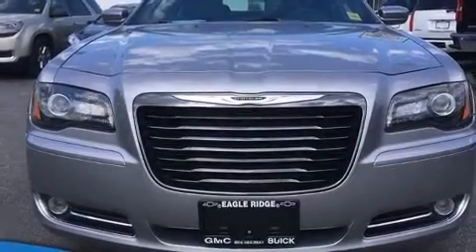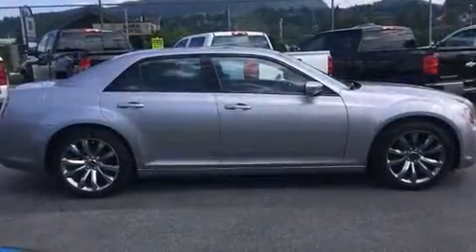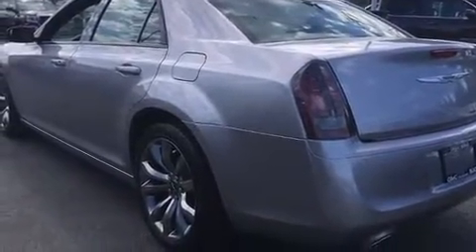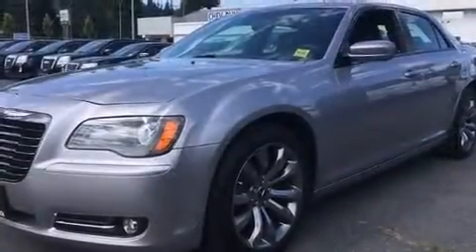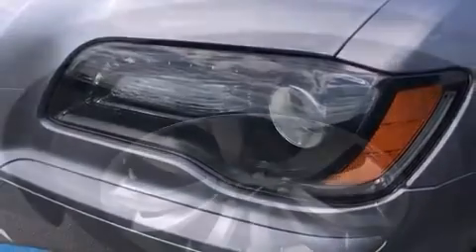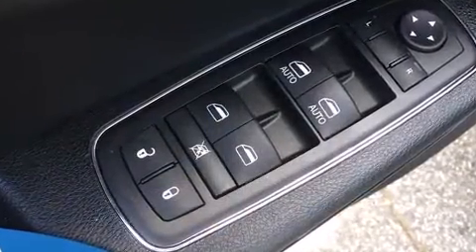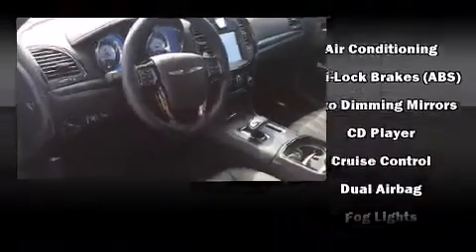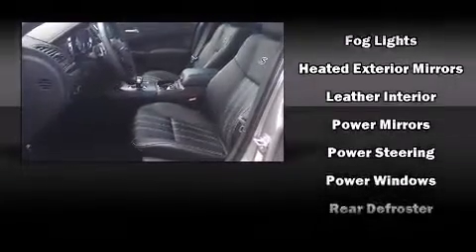2014 Chrysler 300 S RWD V6 8 Speed Auto w/ Sunroof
2595 Barnett Highway.

Come test drive this 2014 Chrysler 300. This 4 door, 5 passenger sedan has just over 15,000 kilometers! All of the premium features expected of a Chrysler are offered, including: front and rear reading lights, speed sensitive wipers, front fog lights, tilt steering wheel, power windows, remote keyless entry, and power seats. Features such as automatic climate control and leather upholstery prove that economical transportation does not need to be sparsely equipped. You and your passengers will enjoy the stereo system, which includes a CD player with MP3 capability, and 10 speakers, providing excellent sound throughout the cabin. Chrysler ensures the safety and security of its passengers with equipment such as: head curtain airbags, front SIDE impact airbags, traction control, brake assist, anti-whiplash front head restraints, ignition disabling, and 4 wheel disc brakes with ABS. Various mechanical systems are monitored by electronic stability control, keeping you on your intended path. We know that you have high expectations, and we enjoy the challenge of meeting and exceeding them! Stop by our dealership or give us a call for more information.